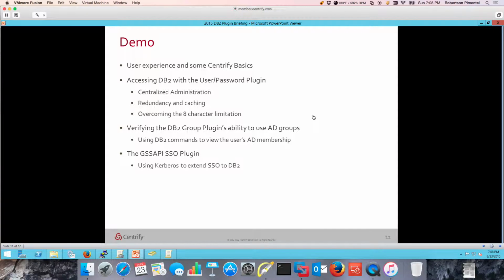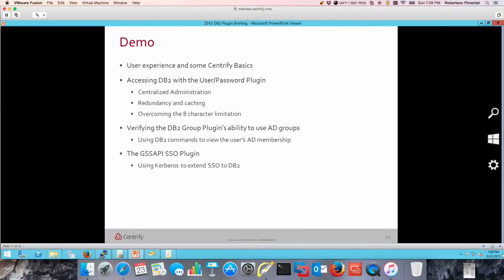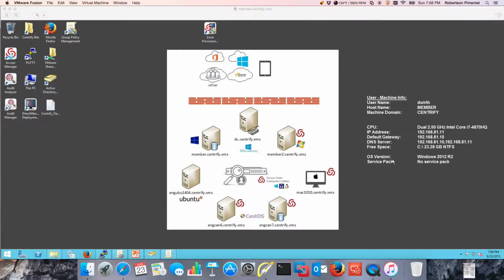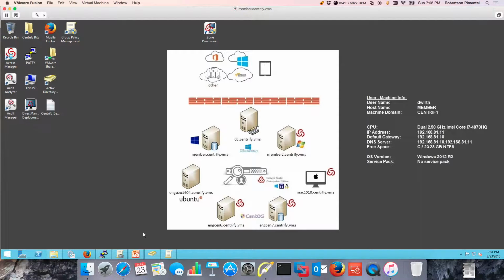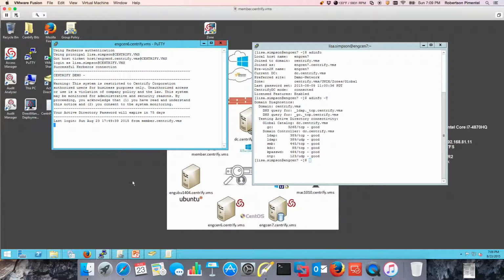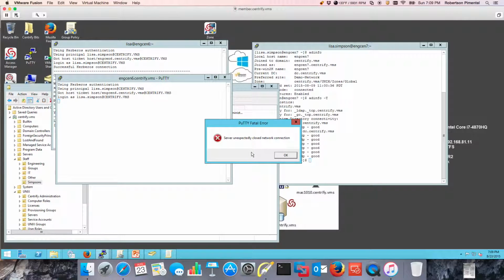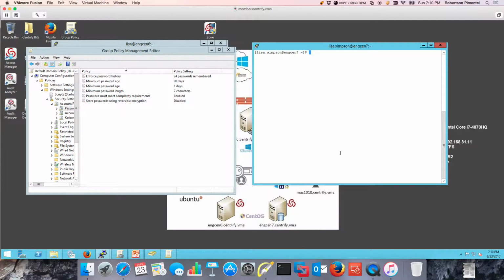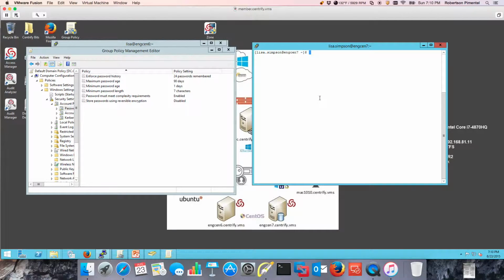Using Centrify's AD Technology to Overcome IBM DB2 Database Access and Identity Challenges - 2/3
Part II:  Quick Centrify on UNIX/Linux primer

In this briefing we explore how Centrify helps secure DB2 implementations to overcome the challenges of:
-   Identity Silos (no local users required)
-   Usernames with more than 8 characters
-   Use AD groups to assign DB2 entitlements
-   SSO Using GSSAPI